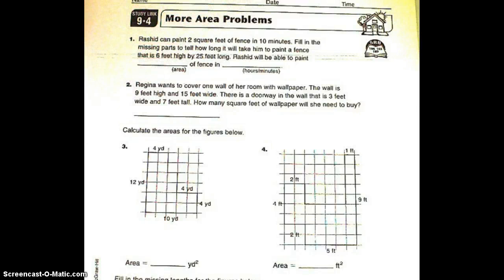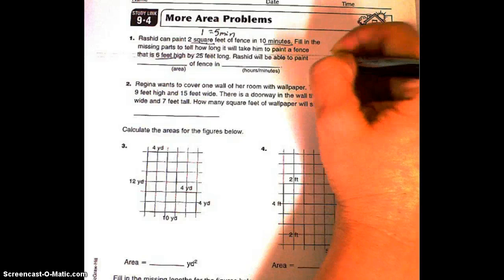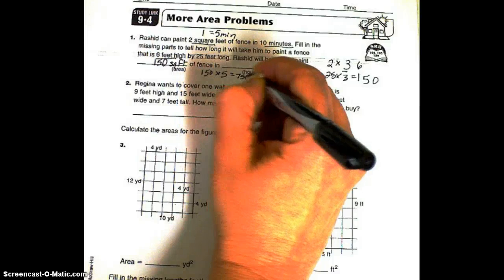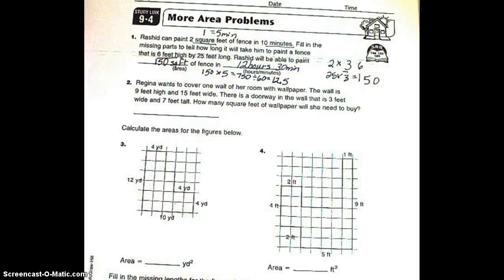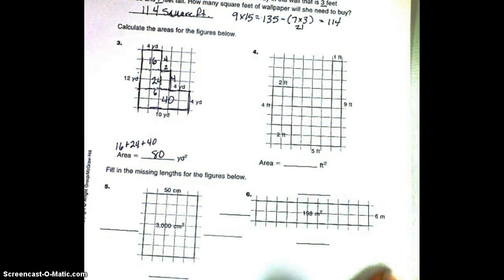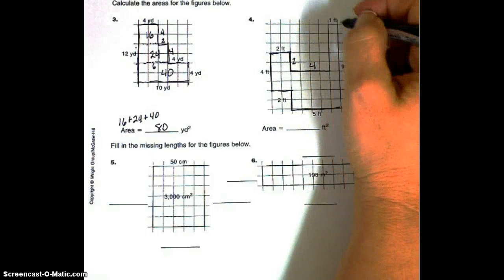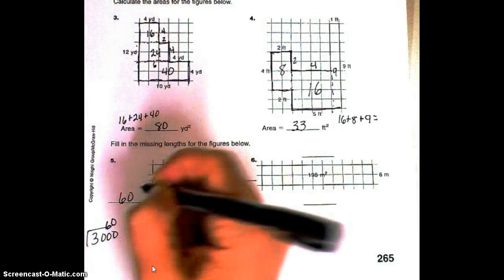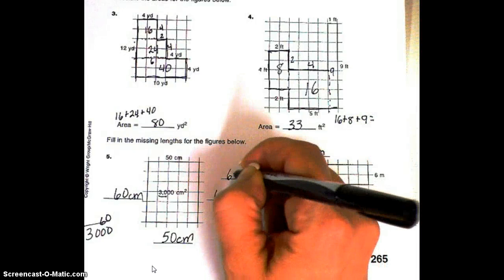Study Link 9.4